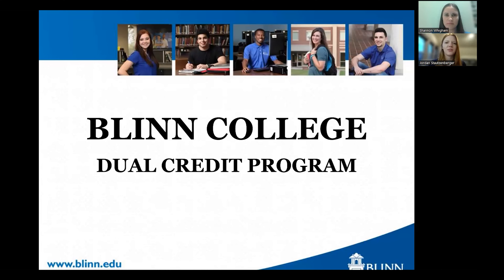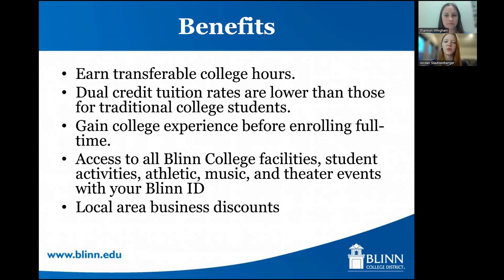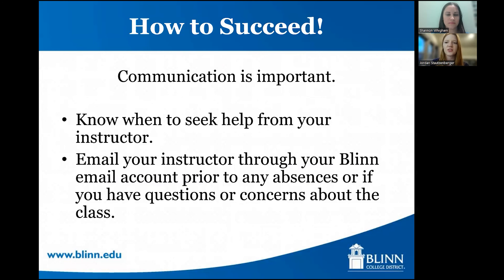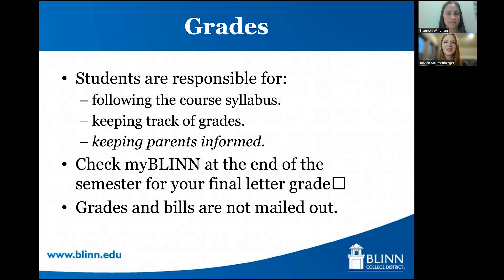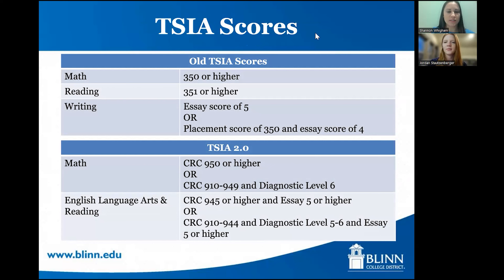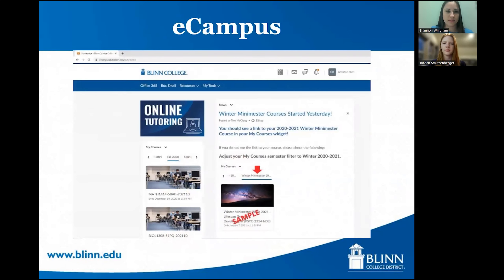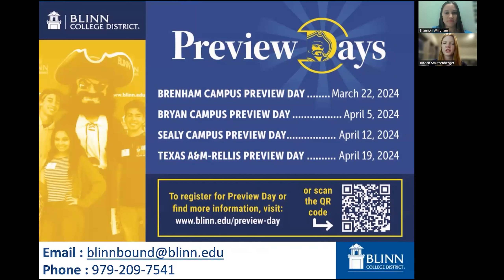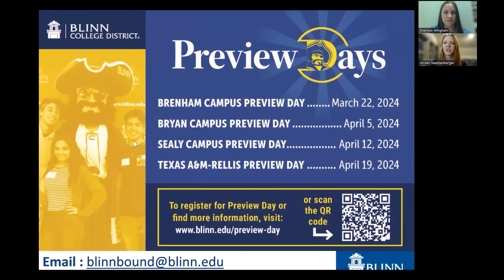Dual Credit Presentation